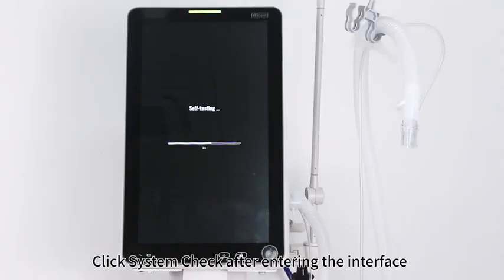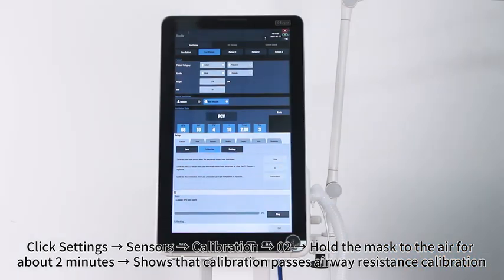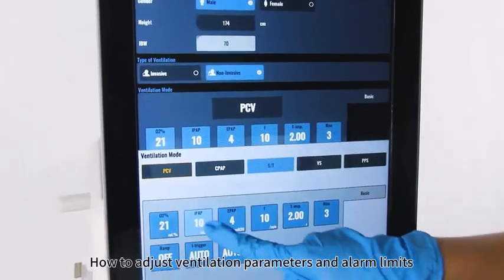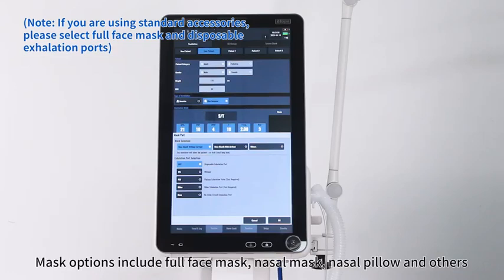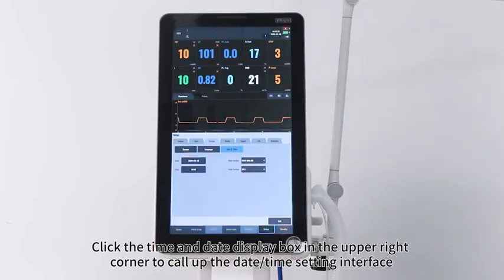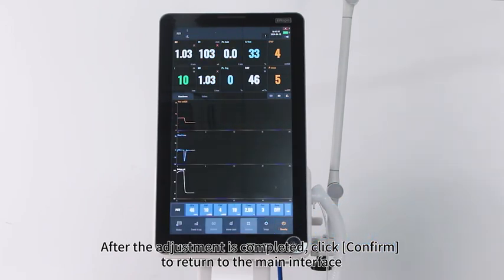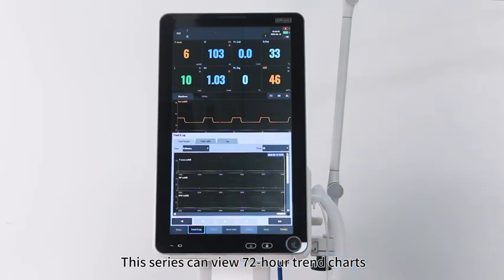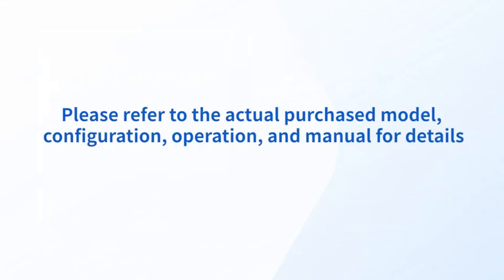AR-S300 ICU Ventilator - Operaion Video